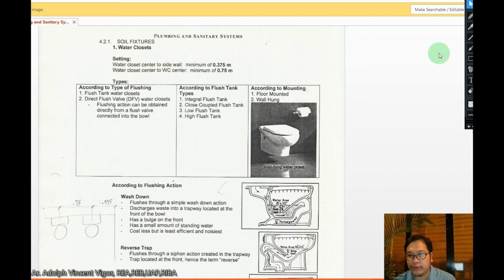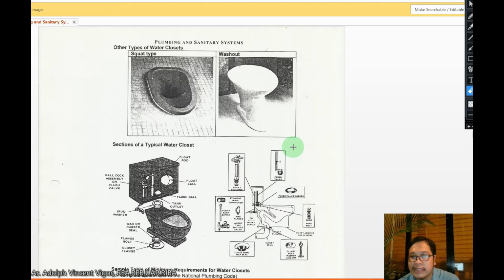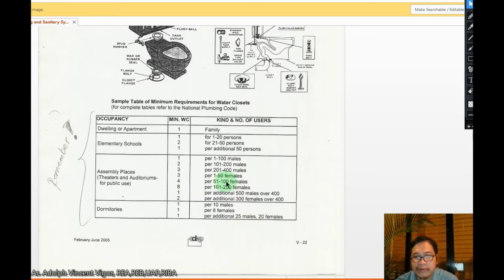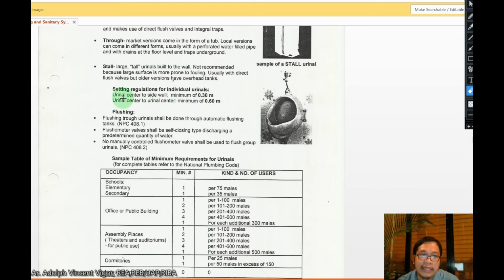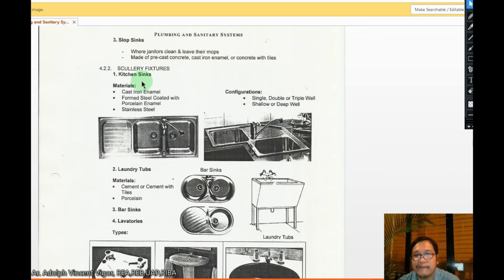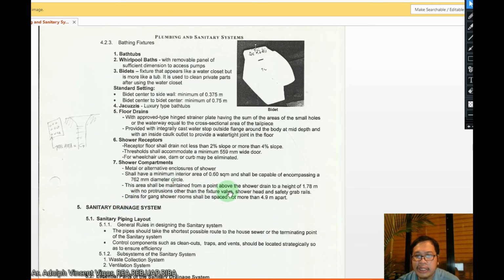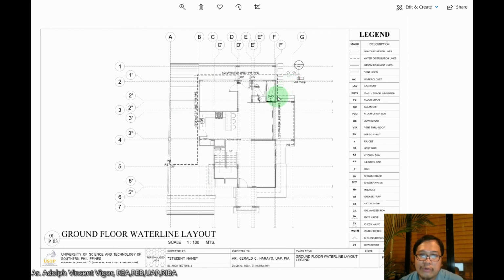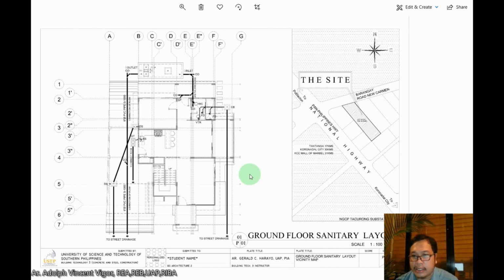Week 6 BU 1 Plumbing Lecture on Water Closets